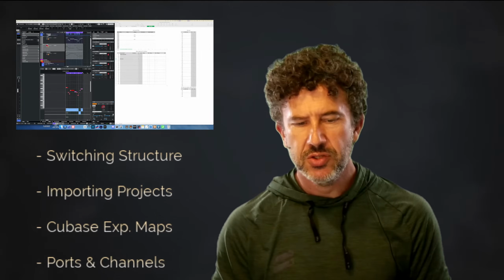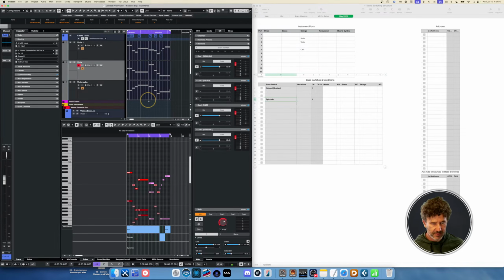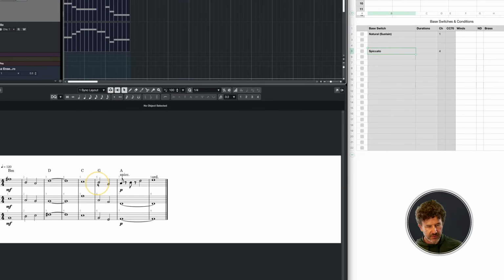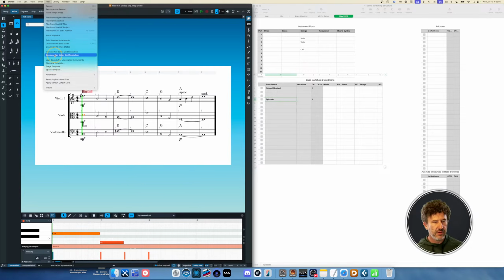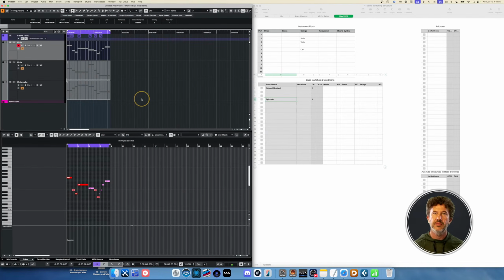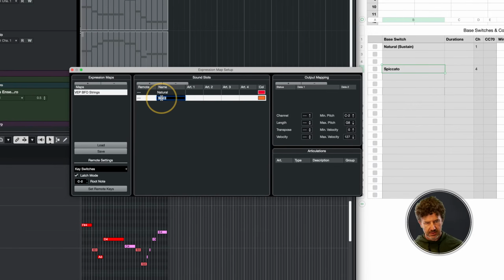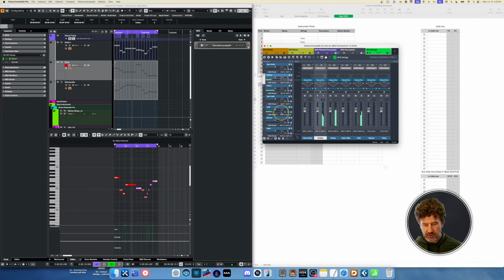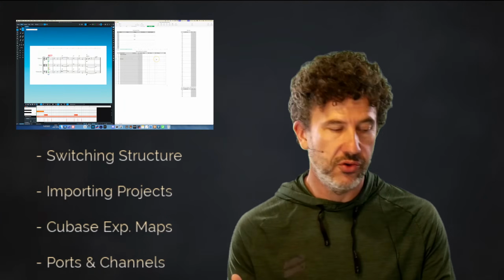Bridging the Gap: Expression Maps in Cubase & Dorico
If you’ve ever wondered how to recreate a Dorico expression map in Cubase, this video is for you! In this tutorial, I’ll show you how to take a simple expression map from Dorico—specifically for the Berlin Orchestra Free Strings—and build its equivalent in Cubase, step by step.

We’ll cover:
🎻 How to document the articulation switching structure from your Dorico setup so nothing gets lost in translation.
📄 How to import your Dorico project into Cubase, preserving as much context as possible.
🎛️ How to create and assign a new expression map in Cubase, defining the correct key switches and articulations.
🔗 How to connect your Berlin Free Orchestra instruments for proper playback in Cubase, and test the result.

By the end of this video, you’ll understand how to move from notation to DAW seamlessly while keeping your articulations intact—and you’ll have a solid foundation for building more advanced expression maps in Cubase.

Whether you’re working on mockups, orchestration, or just learning the ropes, this walkthrough will help you integrate Dorico and Cubase more effectively.